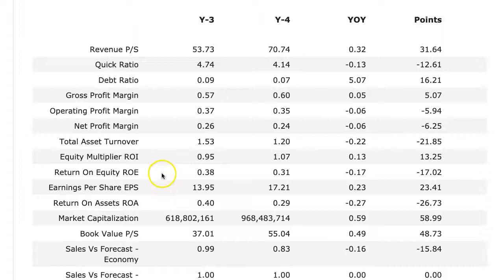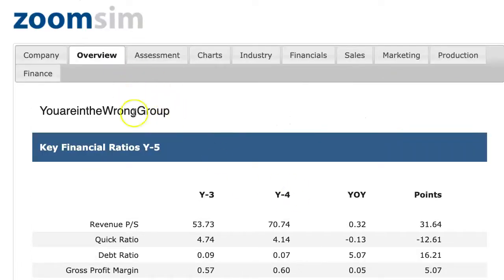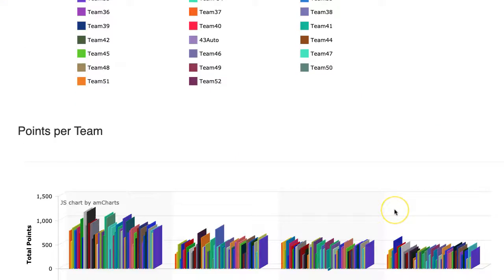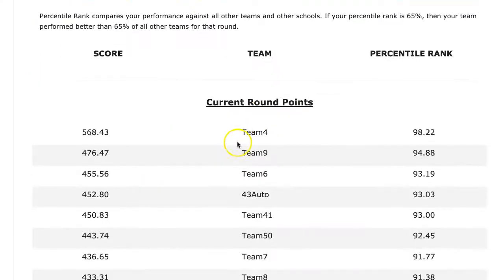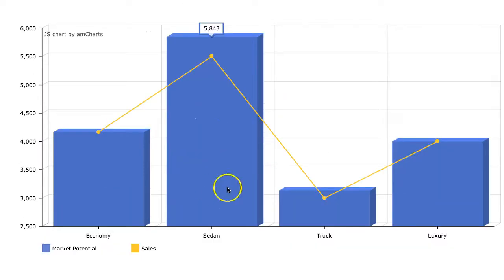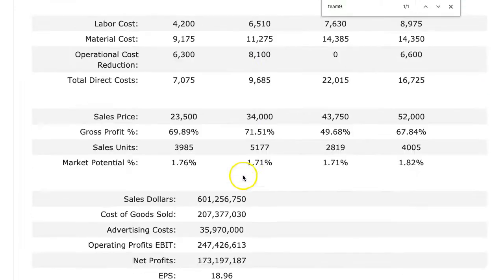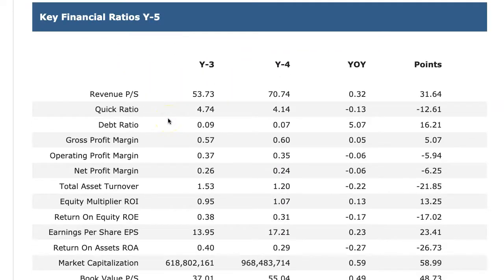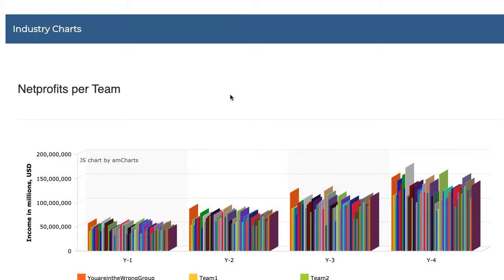Round 4 Y4 Review